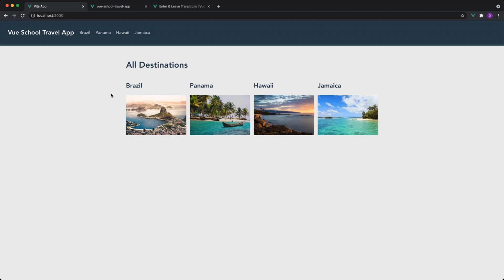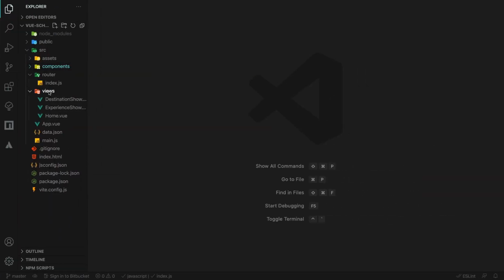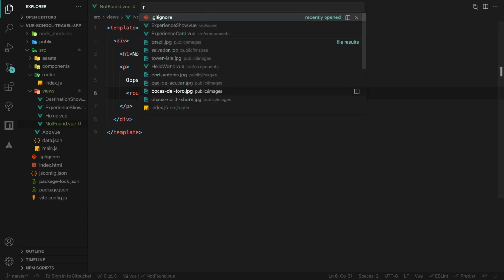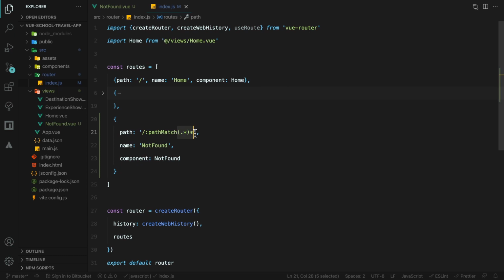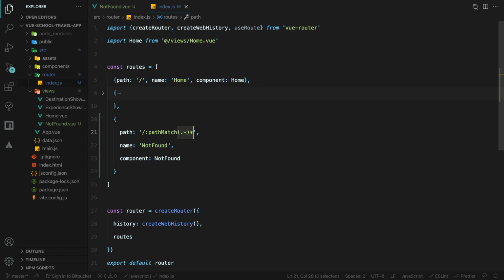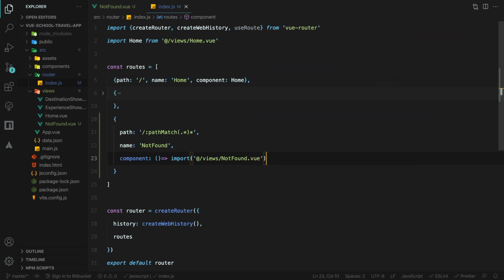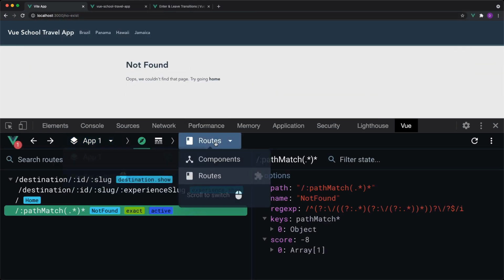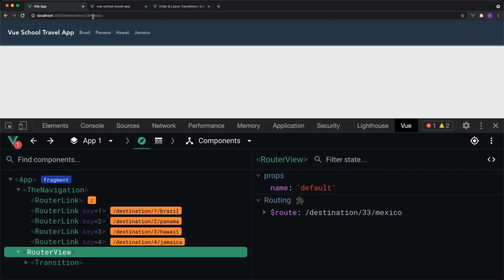3.3 404 Not Found Page ।। Vue Router Embellishments - #22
In this lesson, we wire up a Not Found so that users get a helpful not found message when they visit a route that doesn't exist.